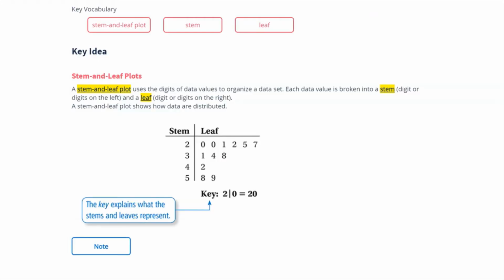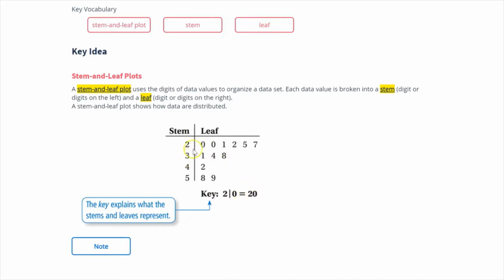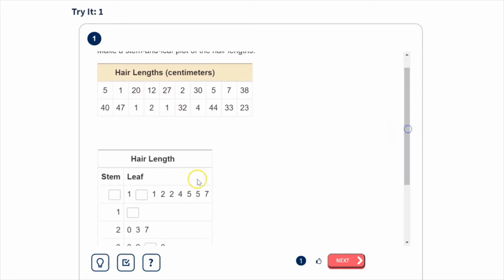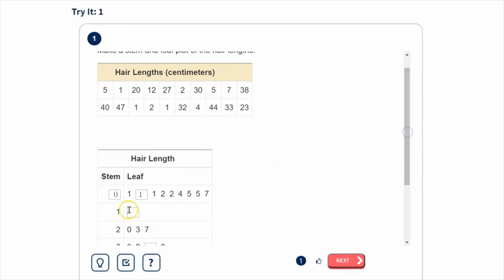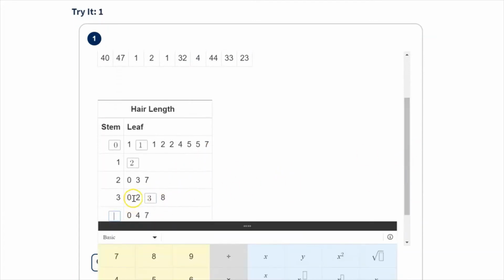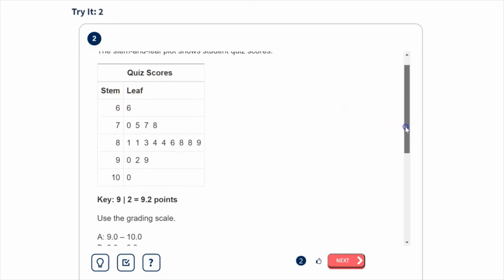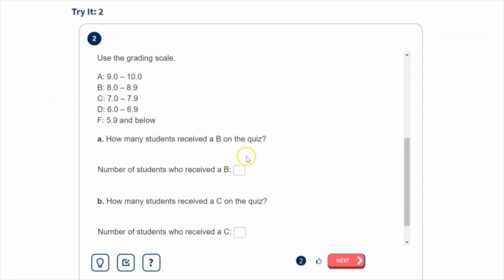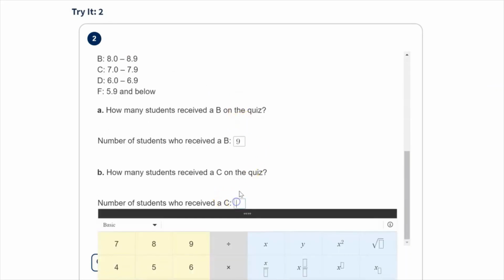Steam-and-Leaf Plots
How to create and use stem-and-leaf plot